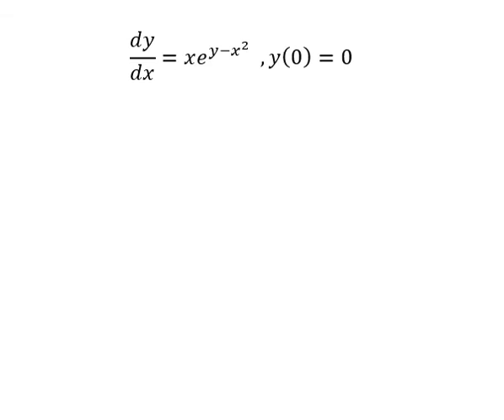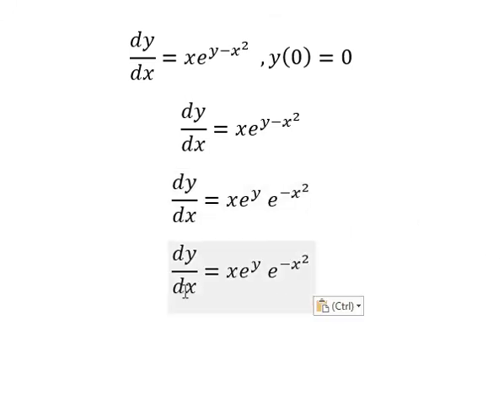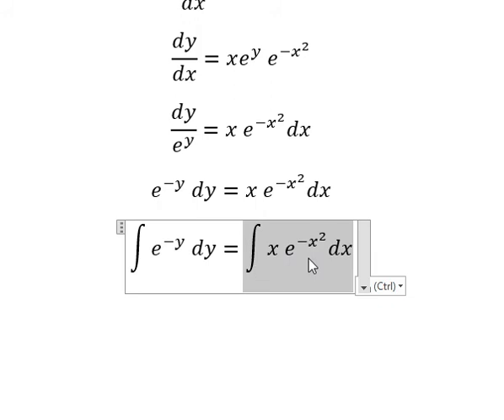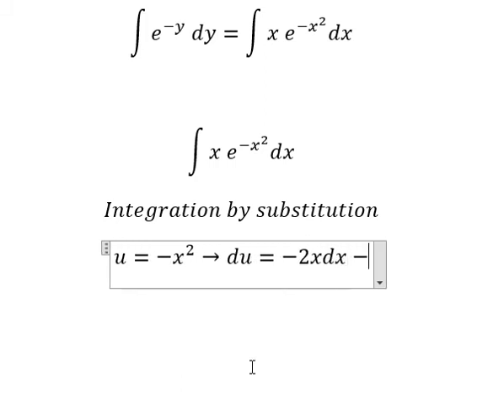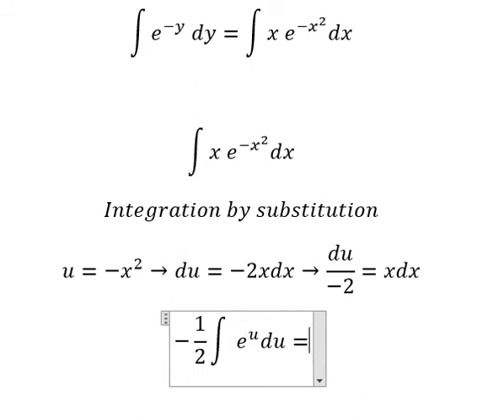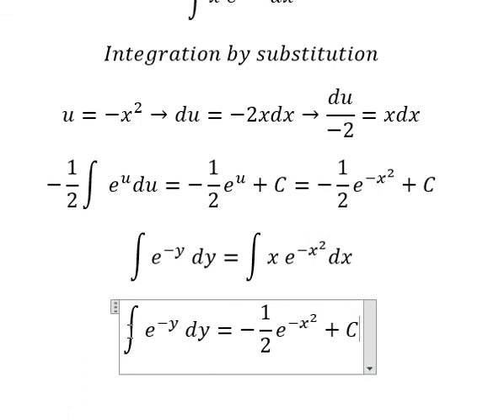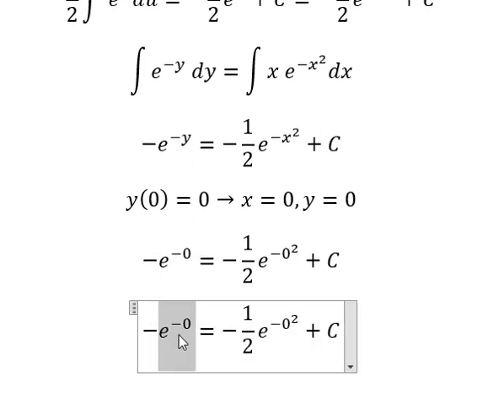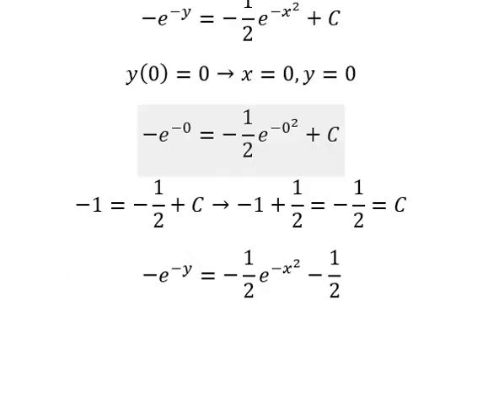Calculus Help: Separable Differential Equations - dy/dx=xe^(y-x^2 ) ,y(0)=0 - Techniques